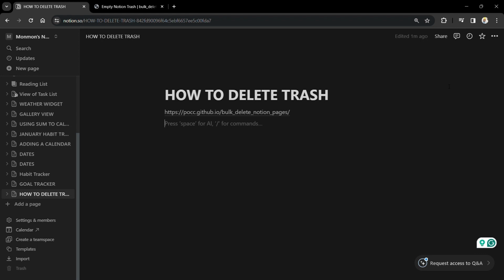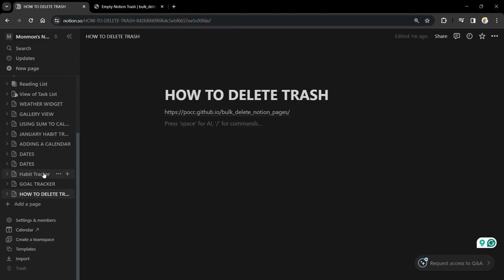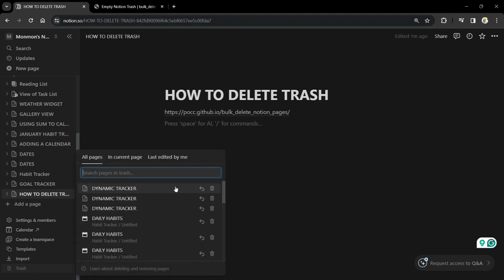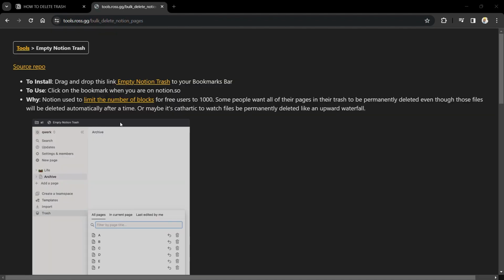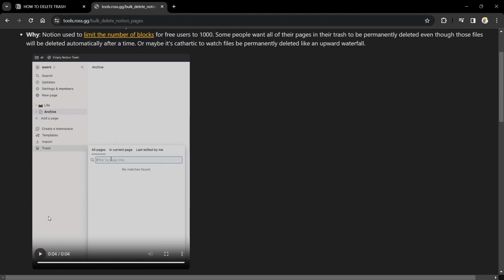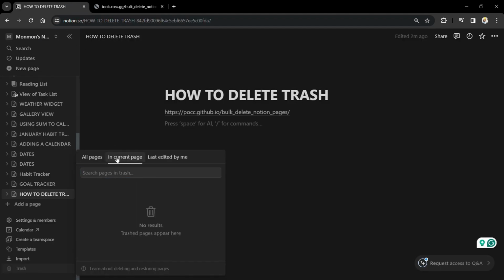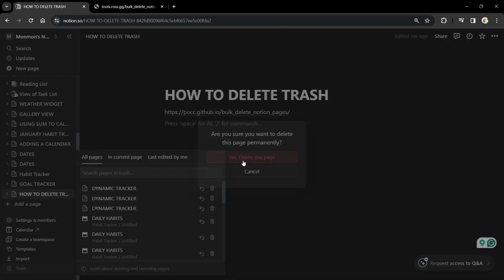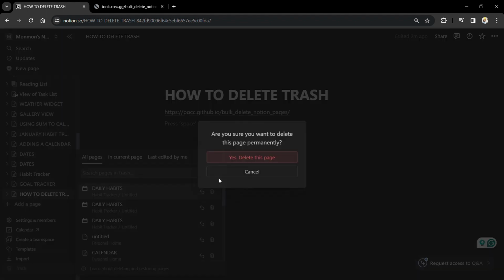How to Delete All Trashes at Once in Notion | Notion Tutorial (2027)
Looking to delete all your trash at once in Notion? This tutorial will guide you through the process, perfect for beginners who want to clean up their workspace quickly and efficiently. I'll show you how to empty the trash in Notion, ensuring that all deleted pages and blocks are permanently removed.

In this tutorial, you'll learn:
How to access the trash in Notion.
Step-by-step instructions to delete all items in your trash at once.
Tips for managing deleted content and keeping your Notion workspace organized.

Clean up your workspace—follow these steps to delete all trashes at once in Notion and maintain an organized and clutter-free environment!

Chapters:
00:00:00 - Introduction
00:00:10 - Save a Link in Notion
00:00:35 - Delete Notion Pages
00:00:53 - Time-Saving Tips for Deleting